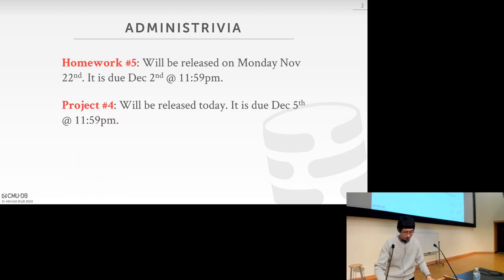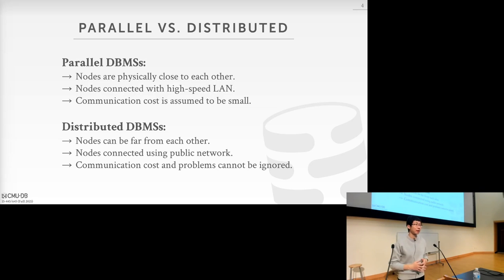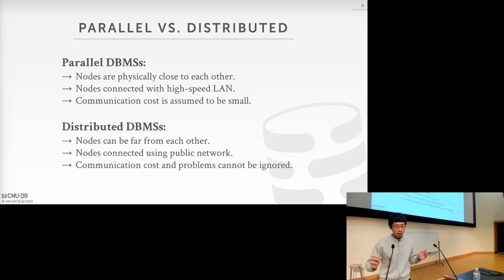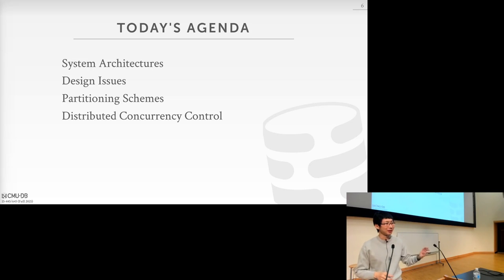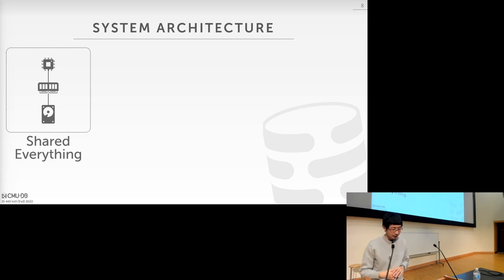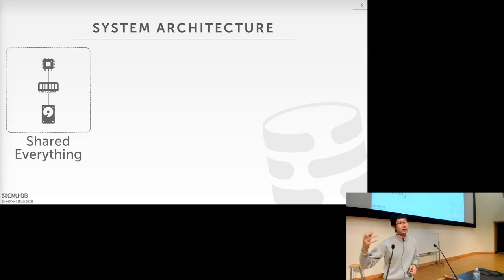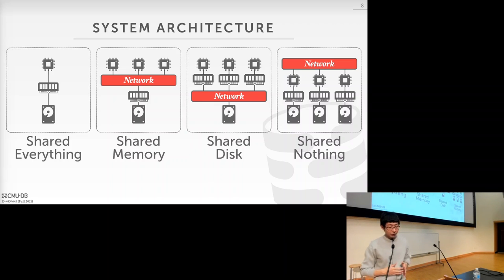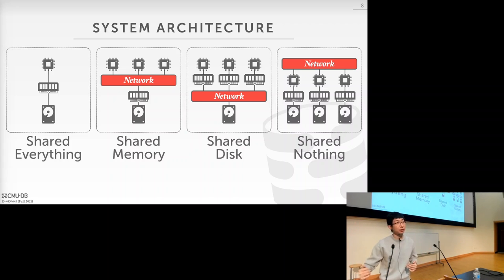21 - Introduction to Distributed Databases (CMU Intro to Database Systems / Fall 2021)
15-445/645 Intro to Database Systems (Fall 2021)
Carnegie Mellon University